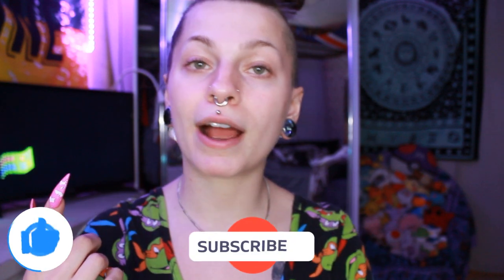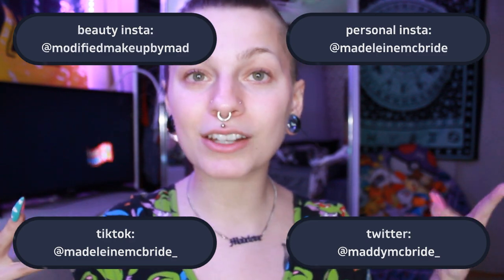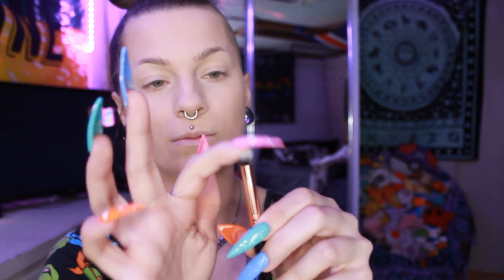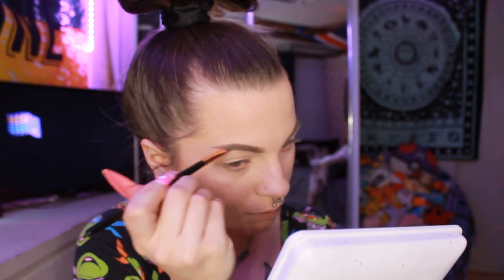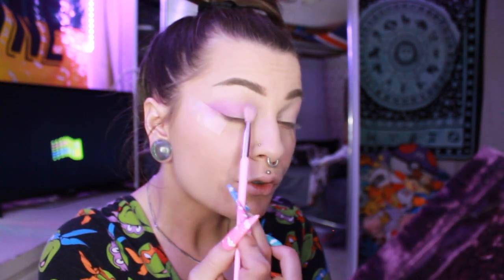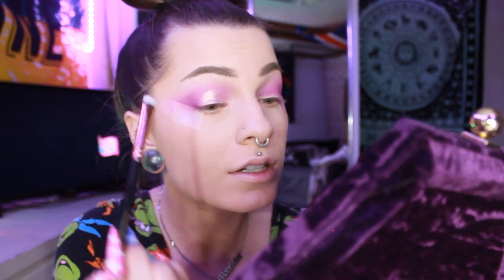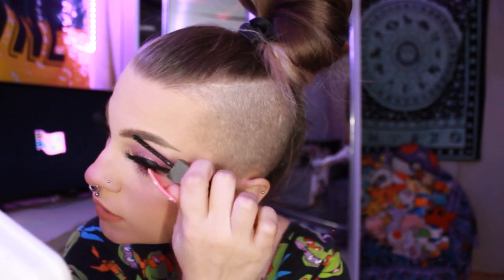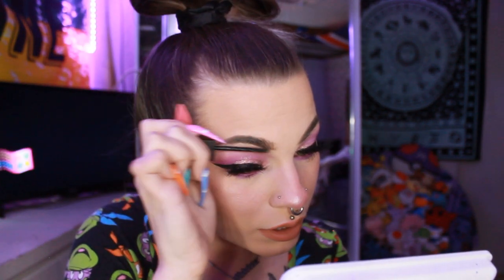Makeup Review Sesh w/ Maddog (MARCH IPSY) | Modified Makeup by Mad